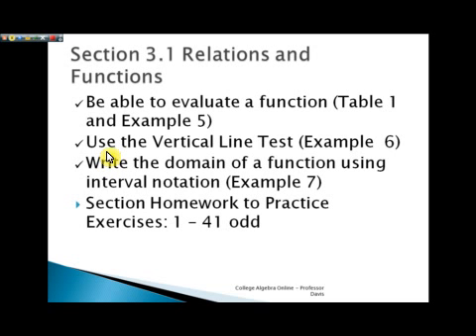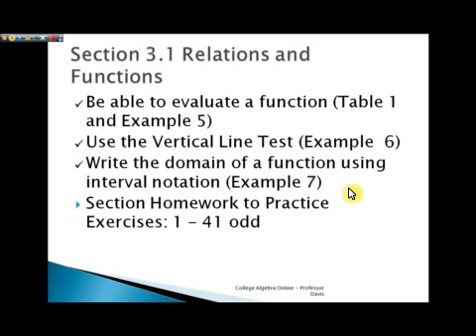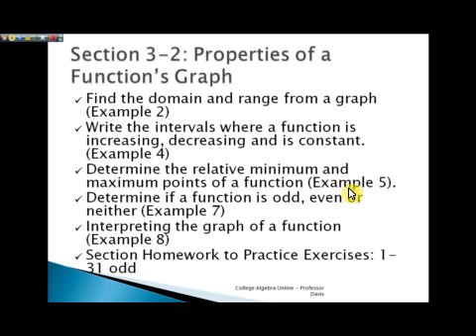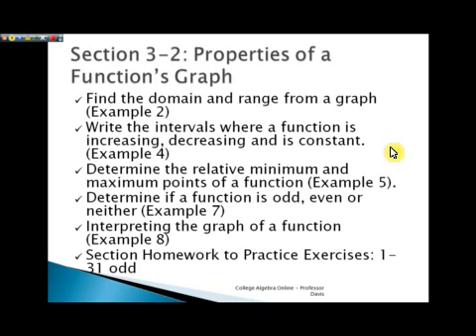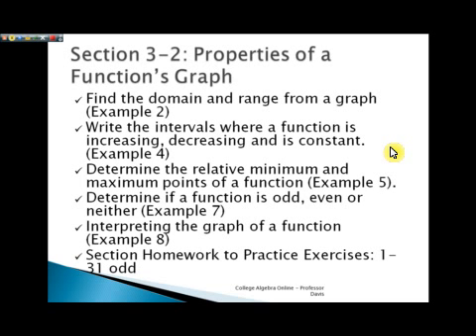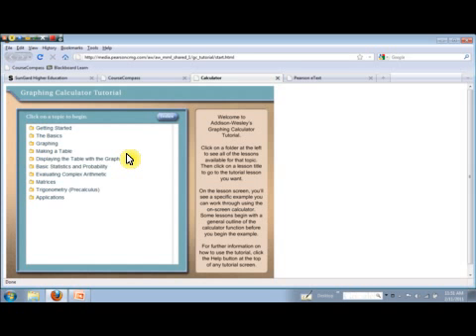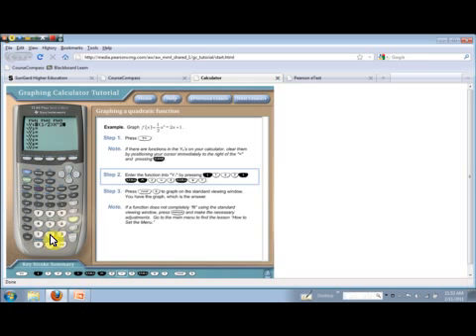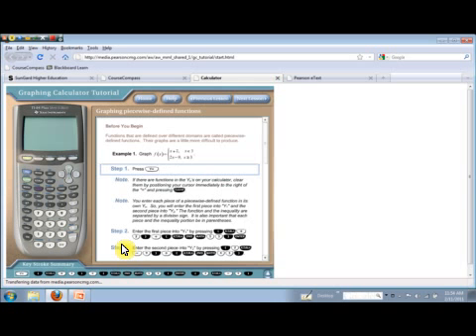College Algebra Online Module 5 Topics Checklist